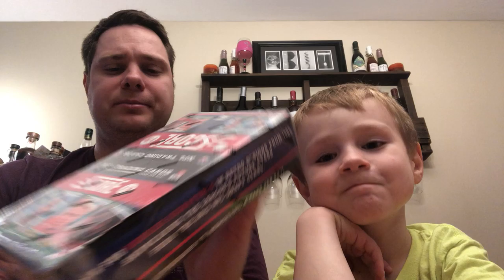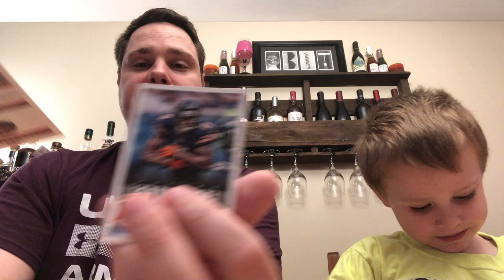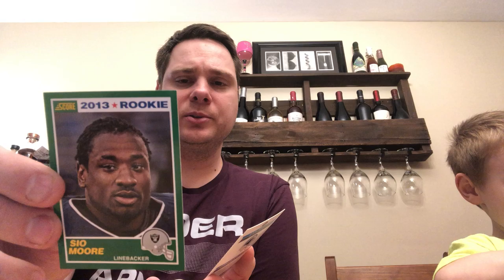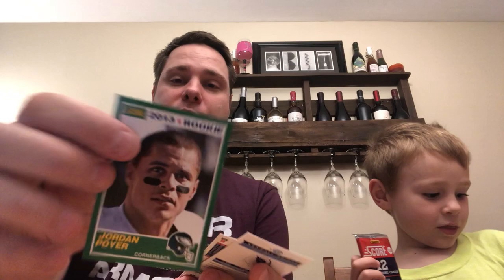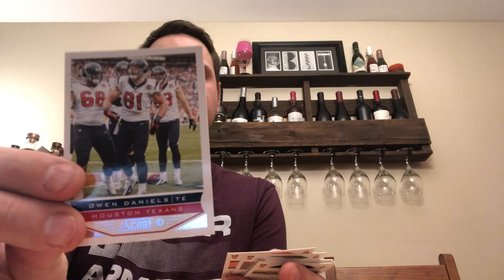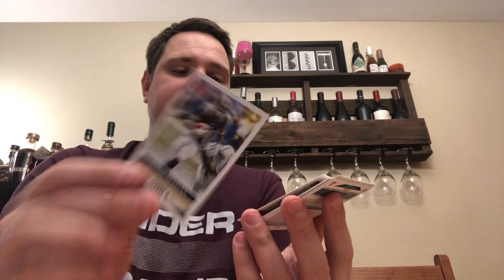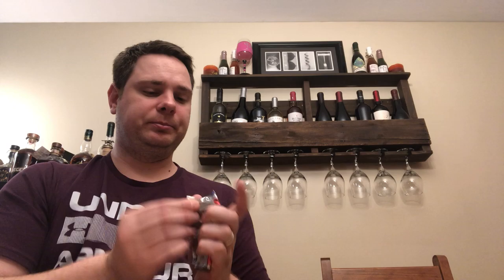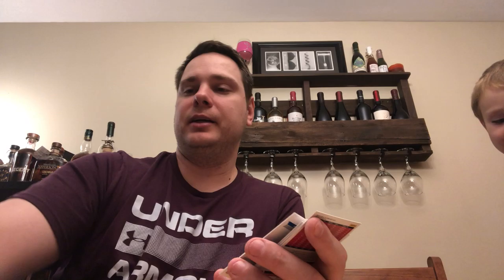Dad and son open 2013 Score Football Box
One autograph in box.